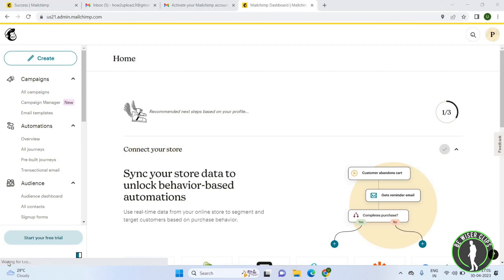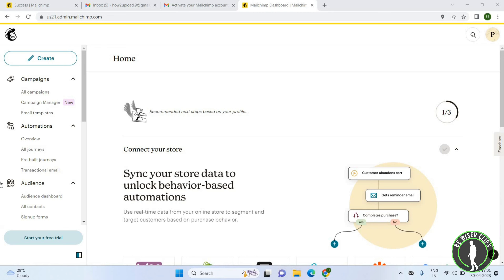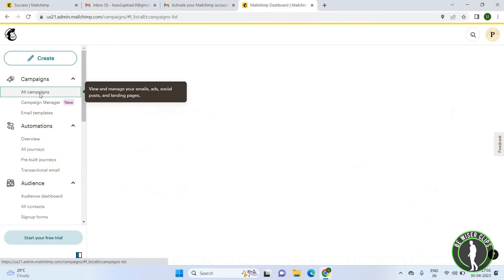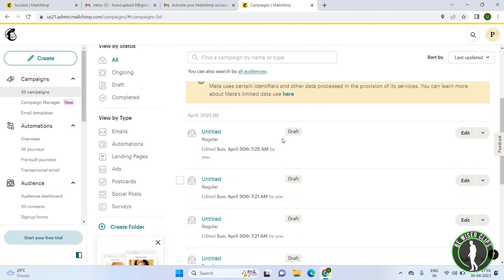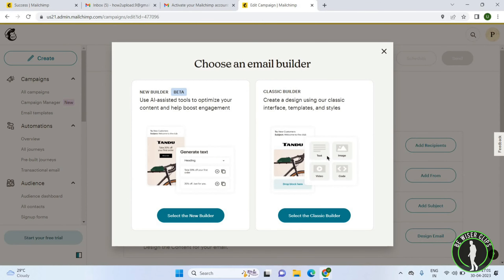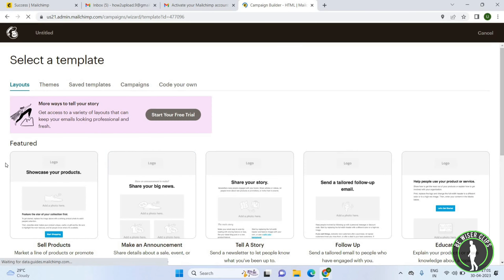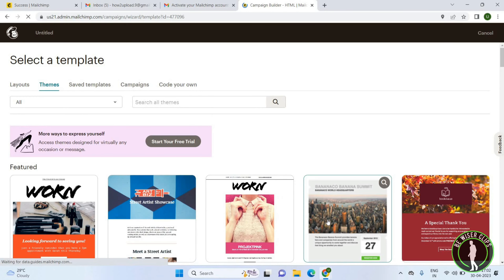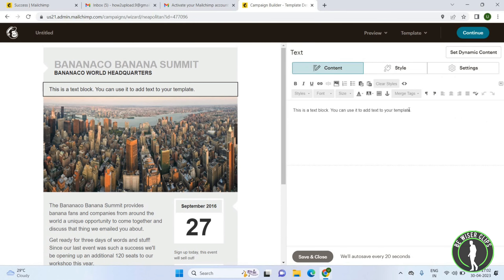How To Edit Campaigns On MailChimp | MailChimp Tutorials